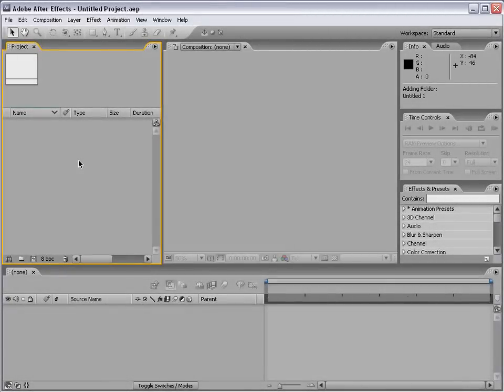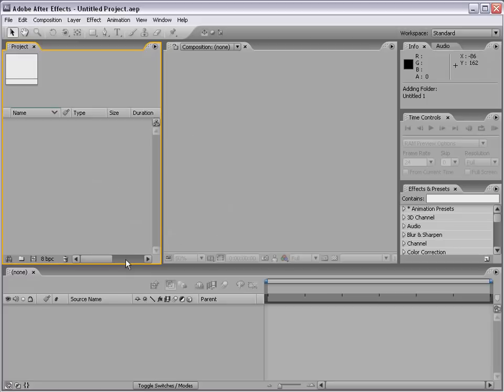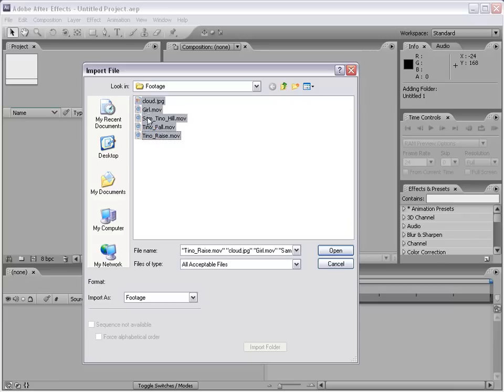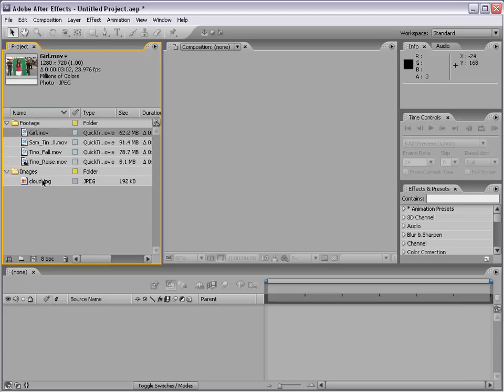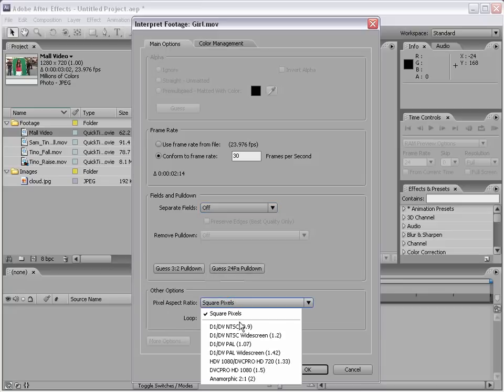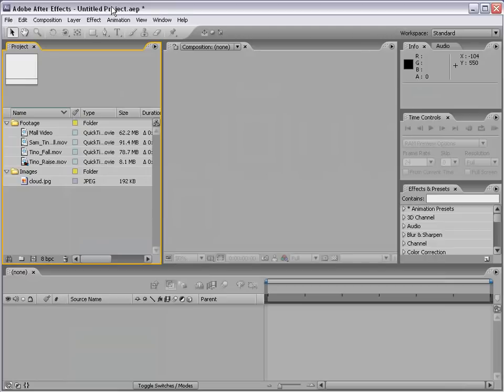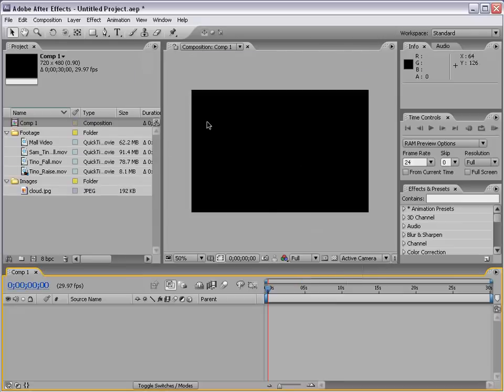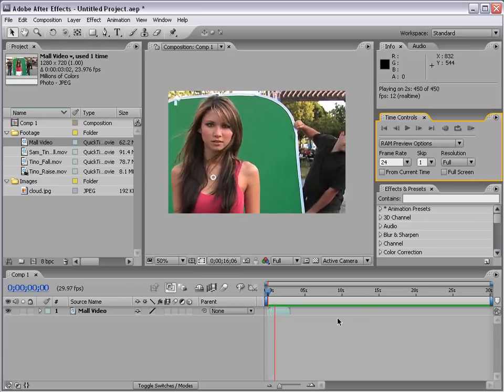After Effect Basic training part 1 introduction(videocopilot.net)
In this tutorial we will go over how to import and organize footage in the project window. We will also cover footage properties, creating a new composition and using the playback controls.